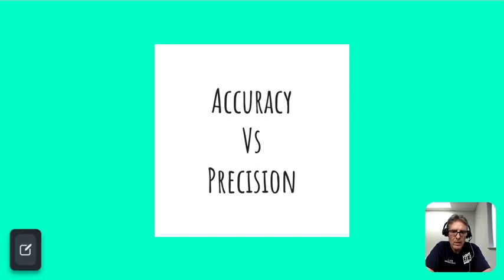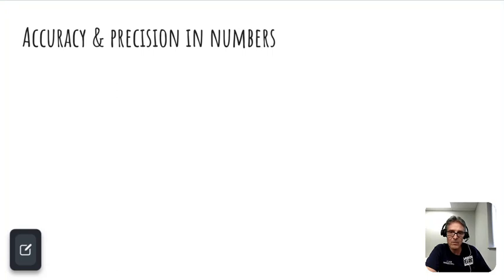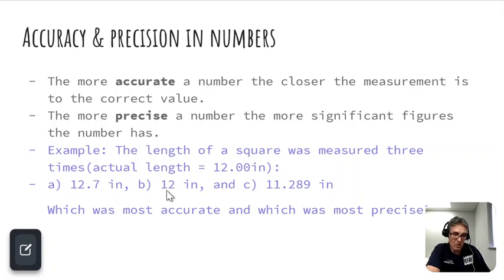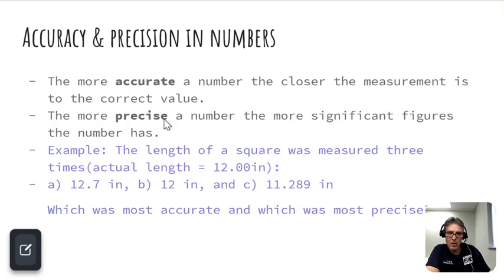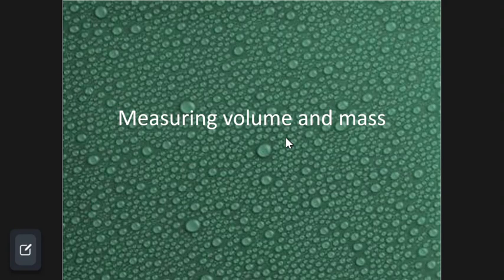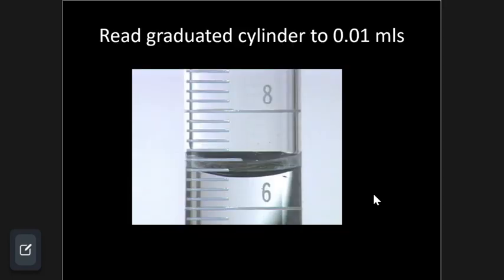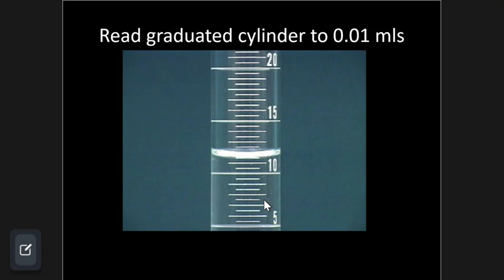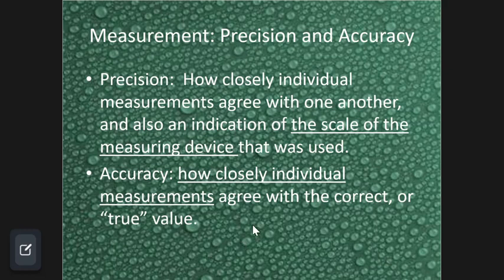Chem 1 Chapter 1 Accuracy and Precision